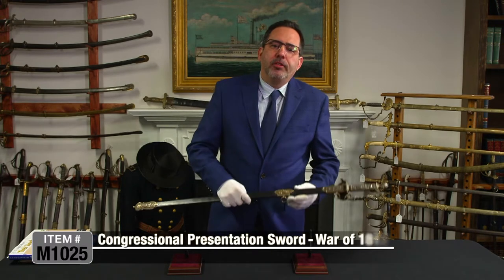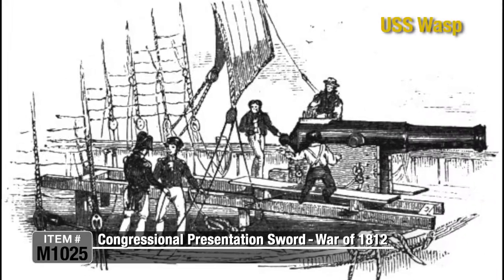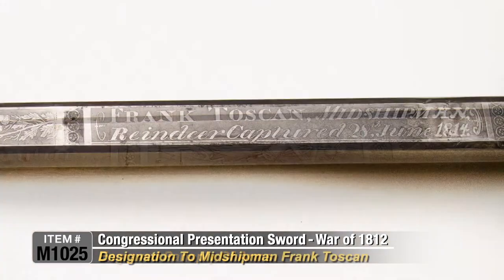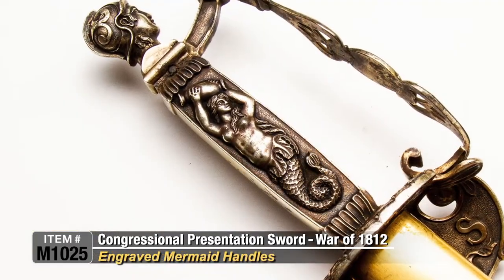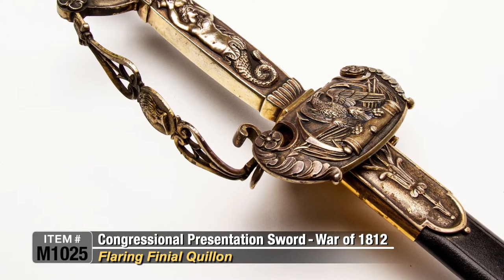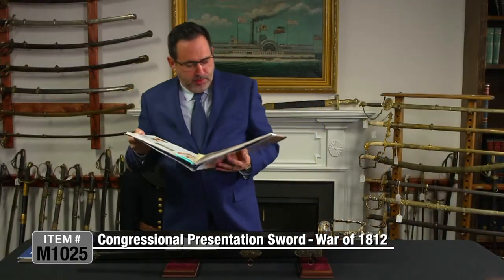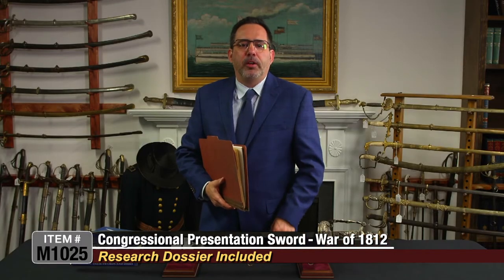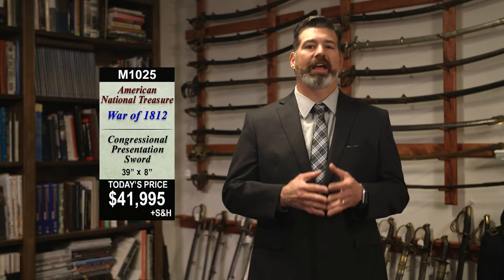Item M1025: American National Treasure Congressional Presentation Sword for the War of 1812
This solid silver Congressional Presentation Sword was awarded to naval officers for heroic actions taken during the War of 1812. Only 67 swords were issued to junior warrant officers who were sailing masters and midshipmen during four engagements. All of the swords are of uniform pattern and the blades were made by famous sword maker William Rose of Philadelphia.

Other Militaria you might be interested in!
M1007 Model 1860 Non-Regulation Civil War Staff and Field Officer's Sword